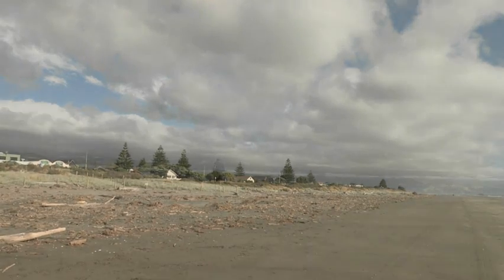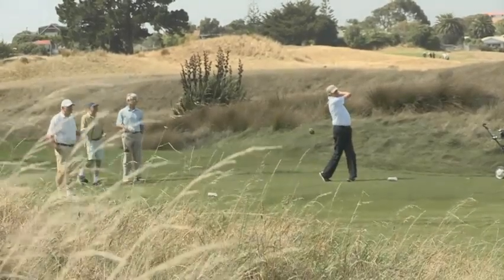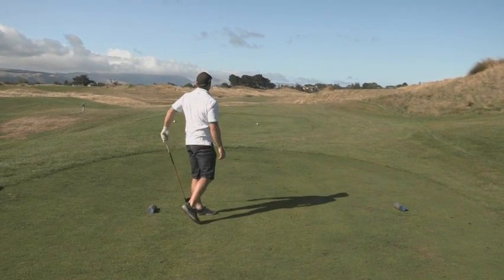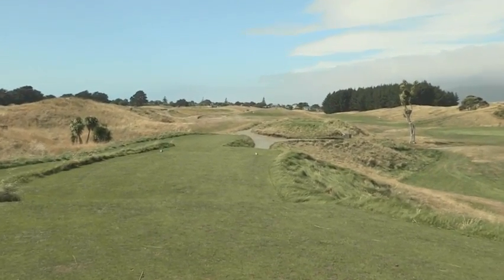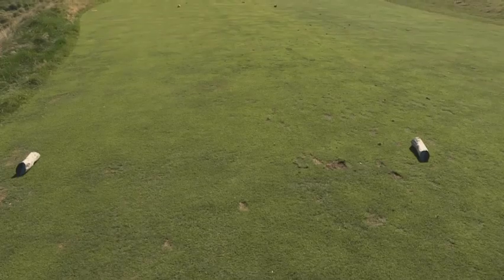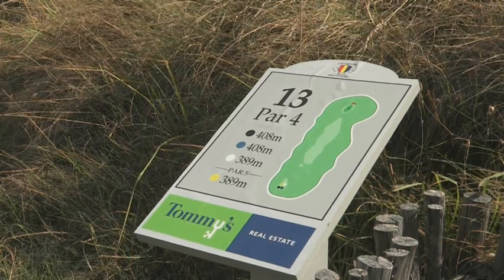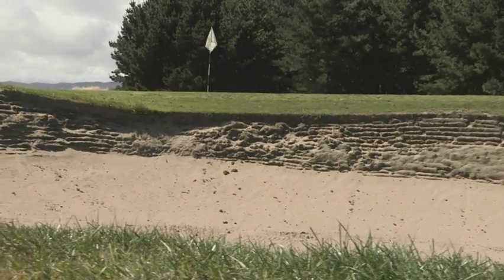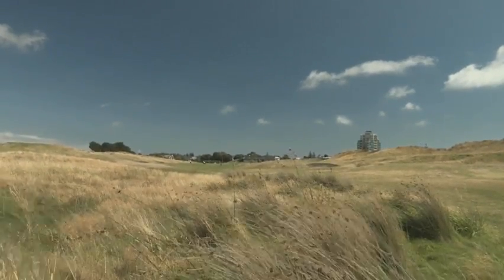Paraparaumu Beach Golf Club